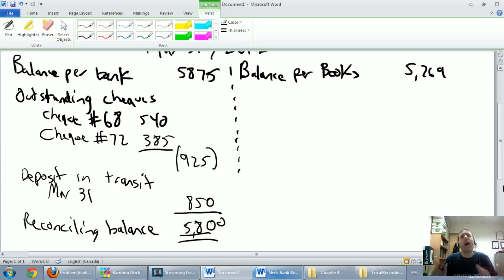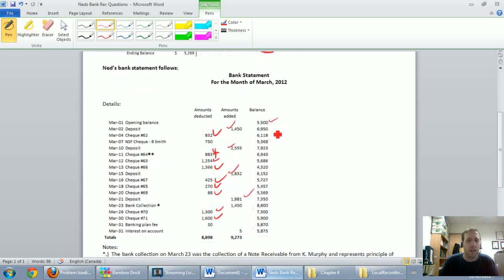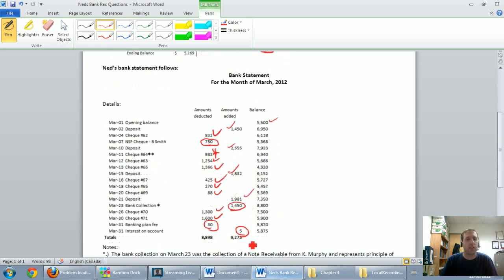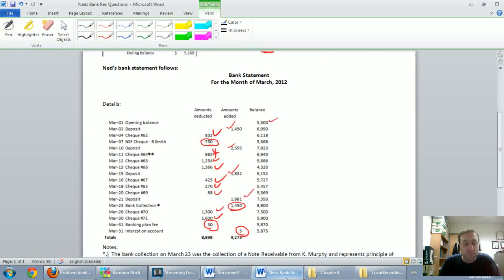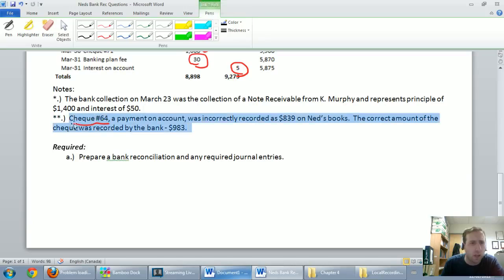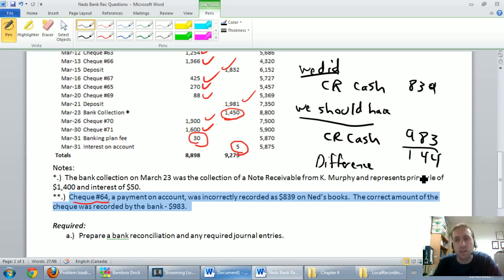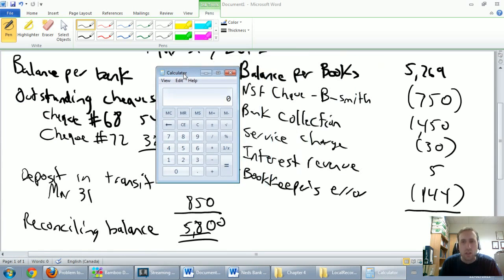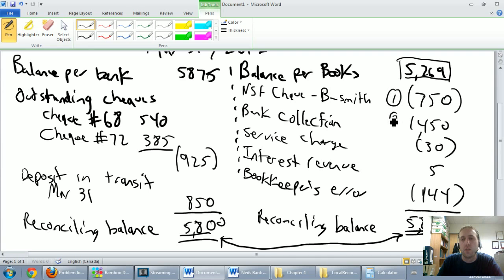Accounting Basics 4.3 - Bank Reconciliations Example -ctd-